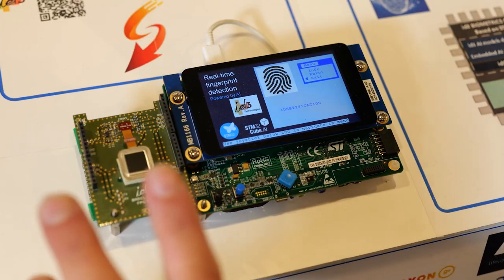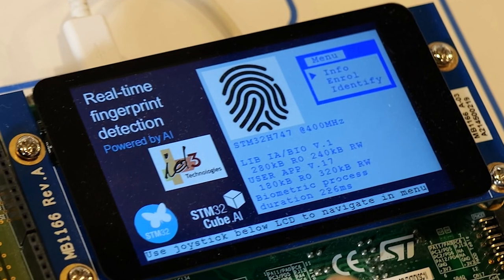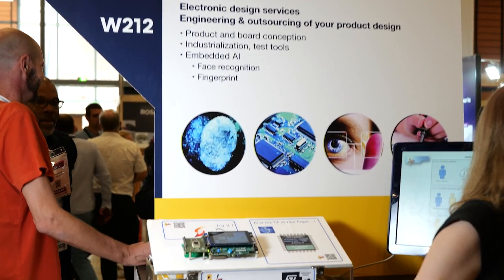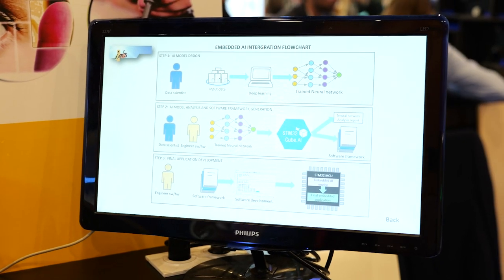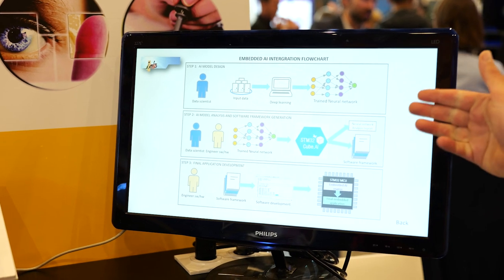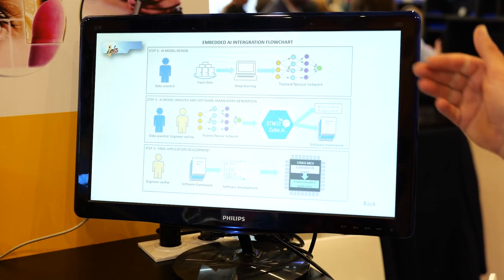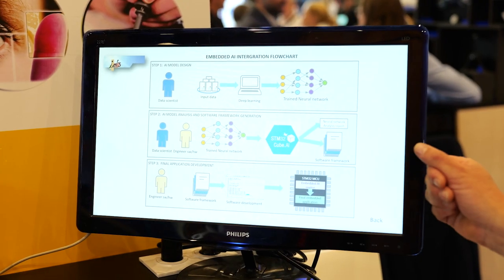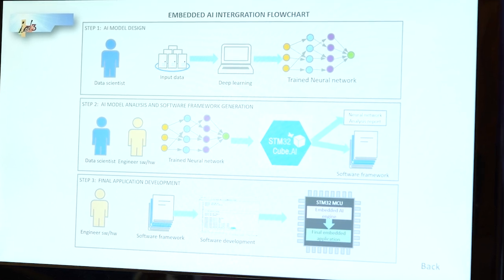Embedded AI improves fingerprint recognition on STM32 microcontrollers at SIDO 2023